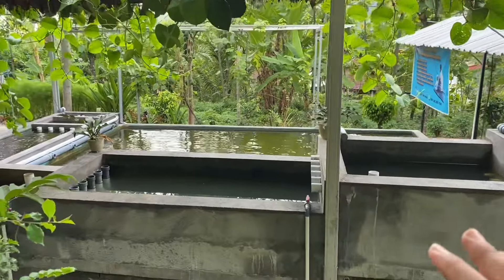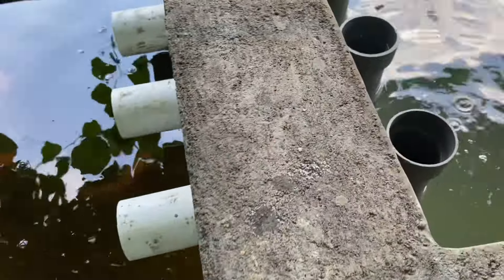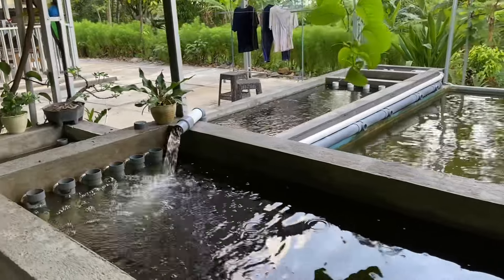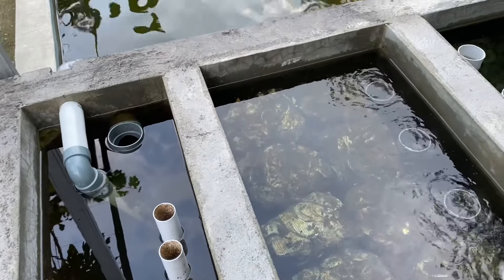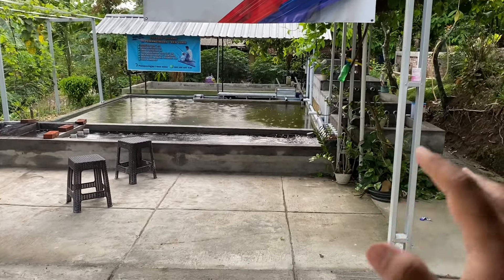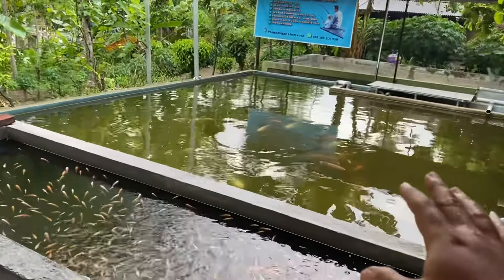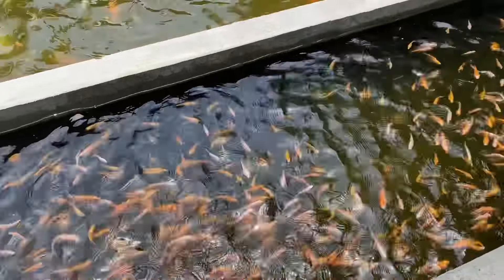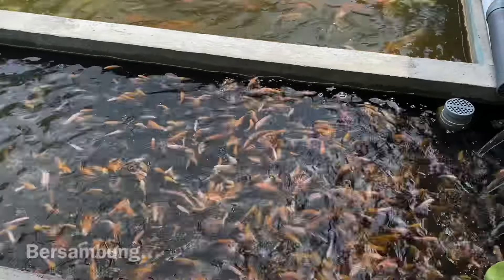PERTUMBUHAN IKAN NILA SEMAKIN CEPAT DENGAN KOLAM AIR DERAS BUATAN